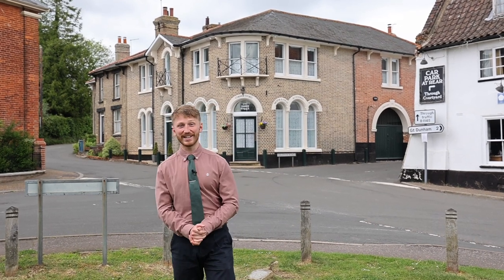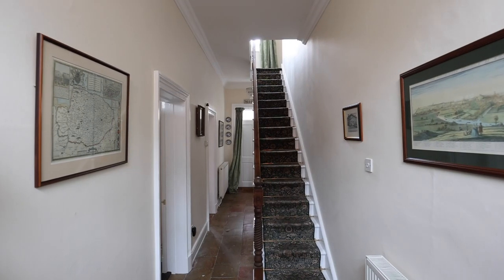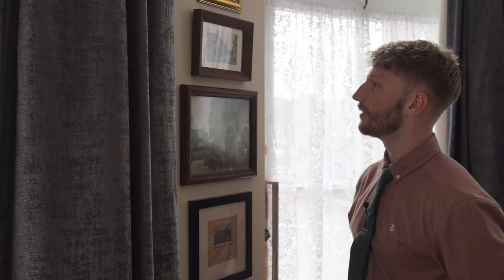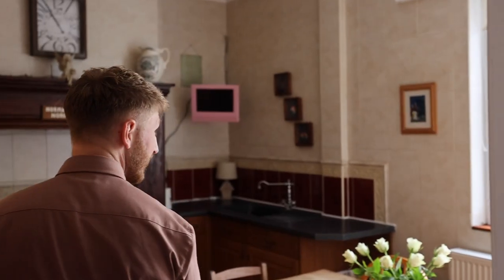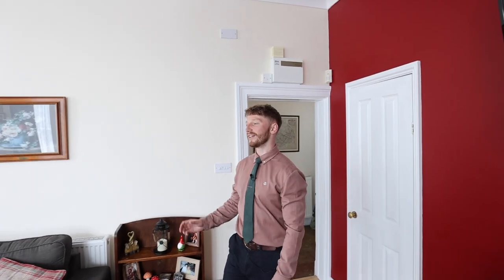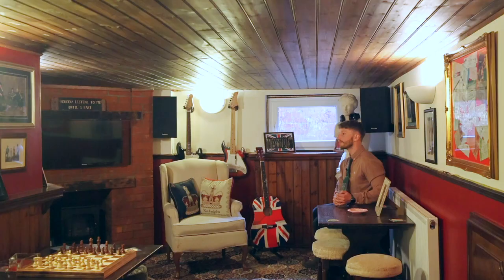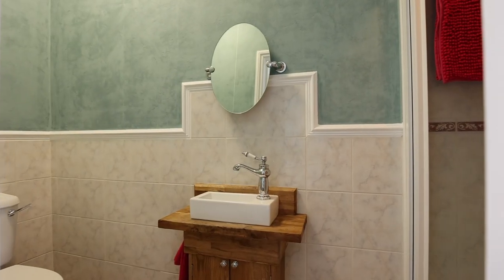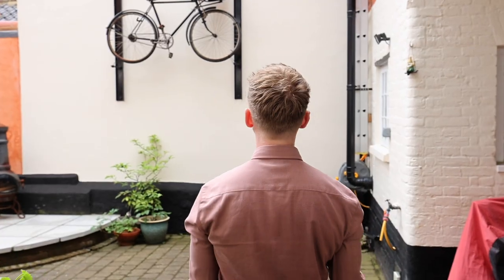Corner Stores, Litcham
Dating back to the 1860's this home has supported its community in many ways.